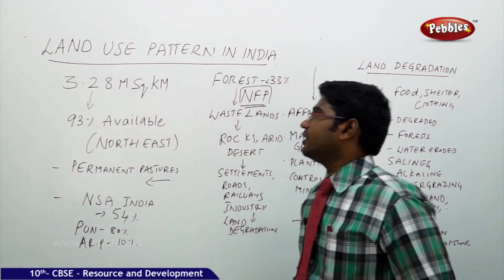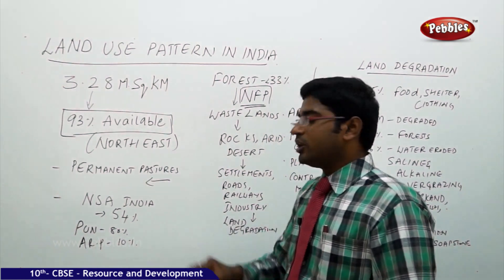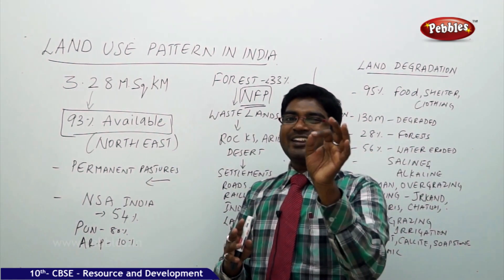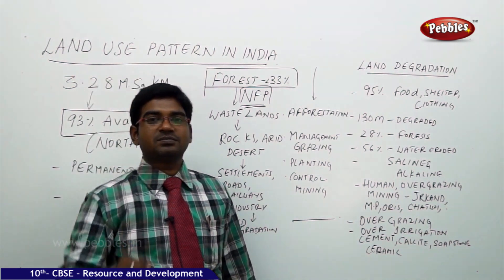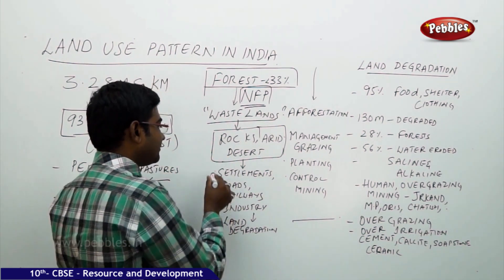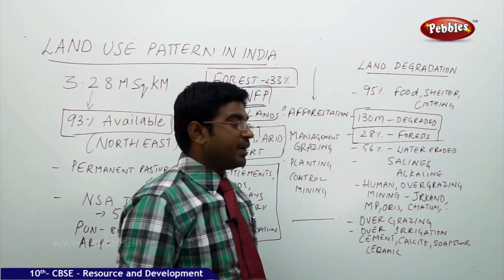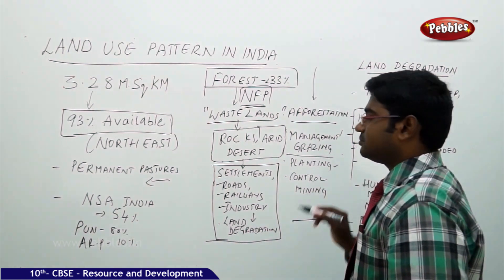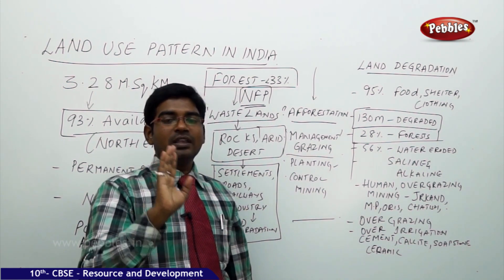LAND USE PATTERN IN INDIA| Resources and Development| Geography | CBSE Class 10 Social Sciences